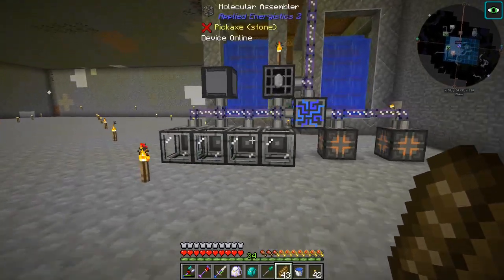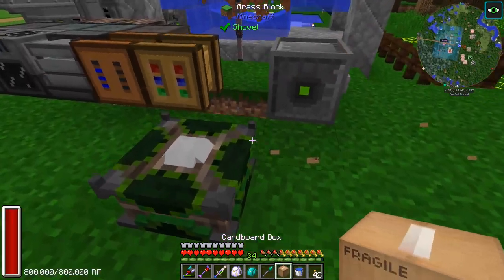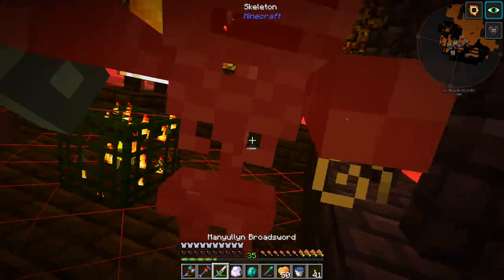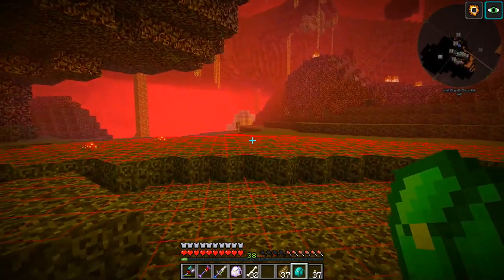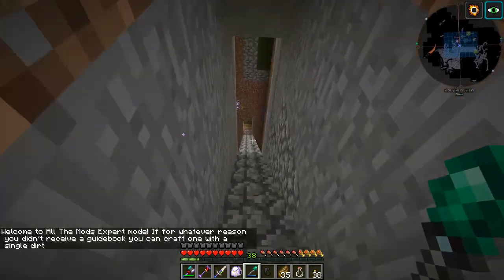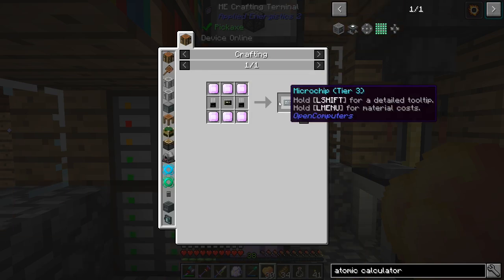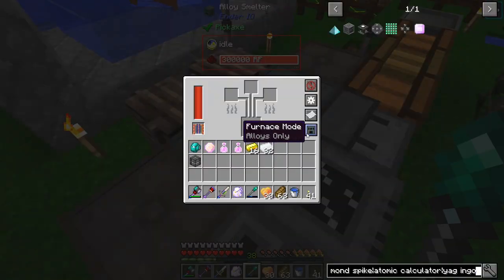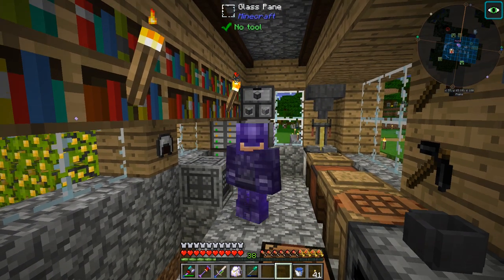All The Mods Expert Mode - ATOMIC CALCULATOR [E32] (Minecraft Expert Mod Pack)